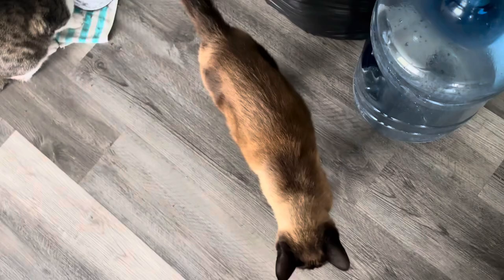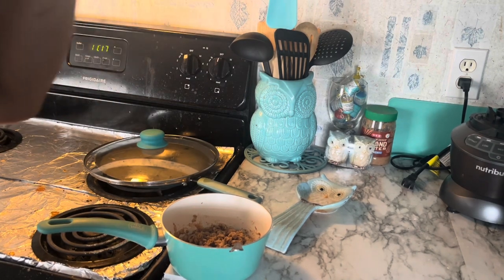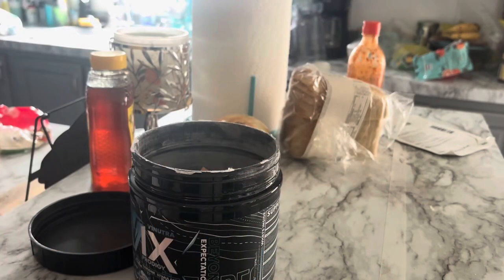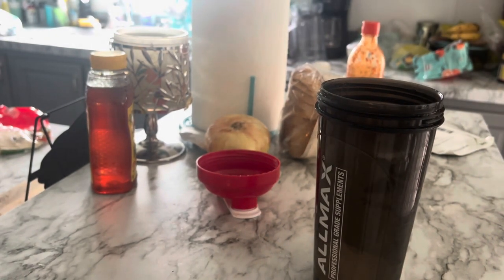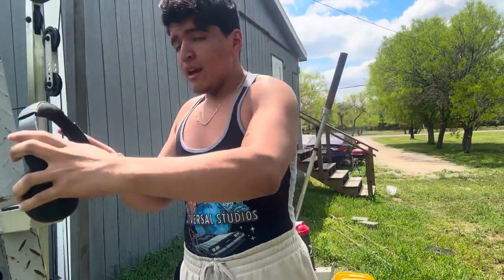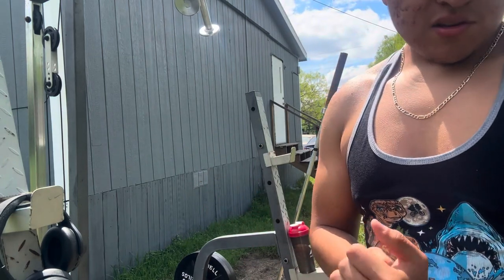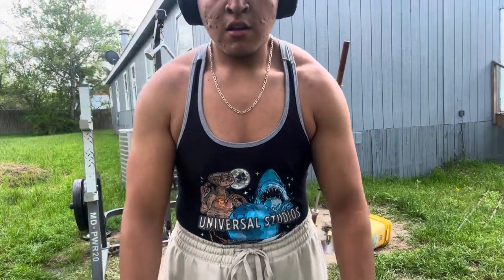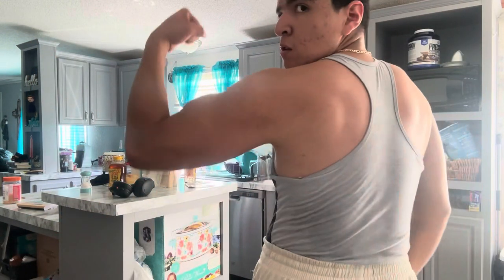ARMS AND SHOULDERS